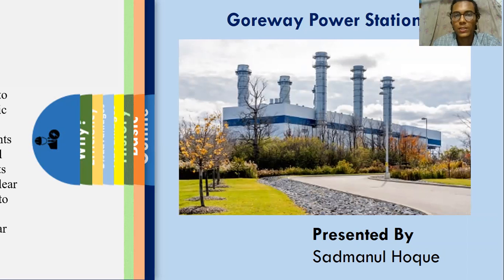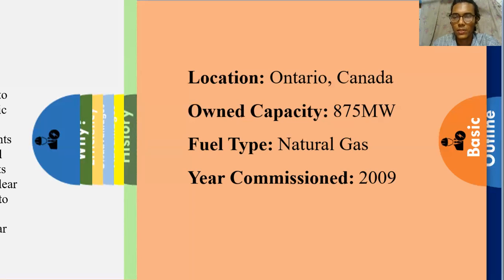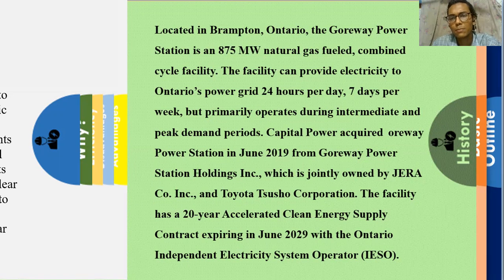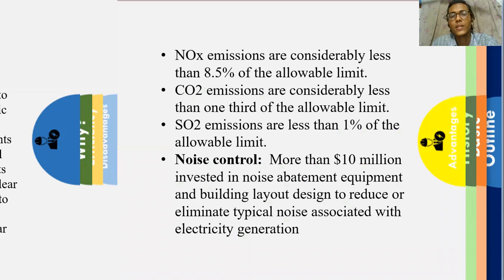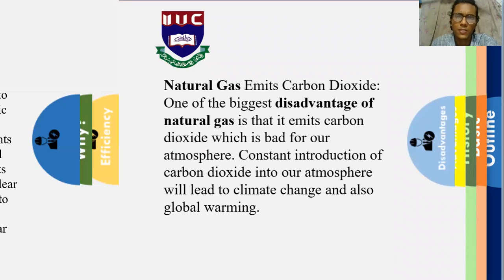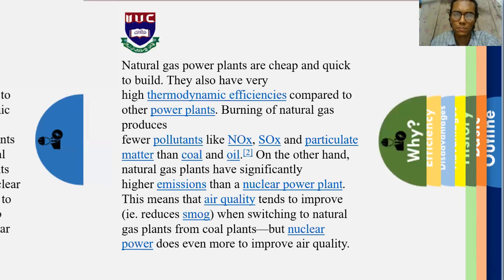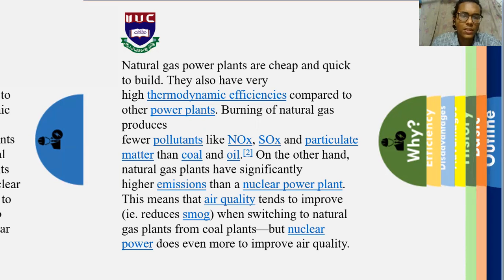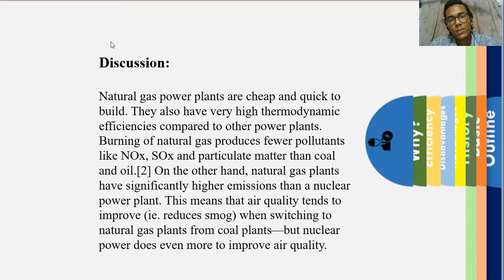ET171050_Goreway_Power_Station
Assalamualaikum. If any query :
ID: ET171050
Semester : 7(B)
Dept: EEE